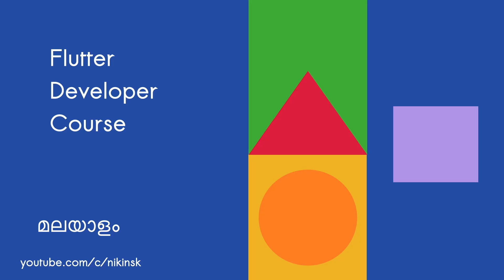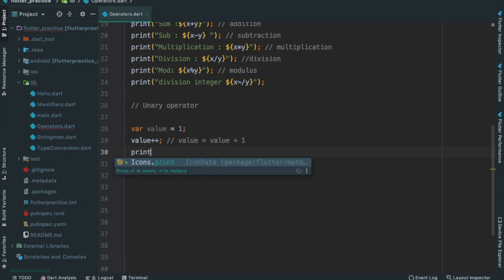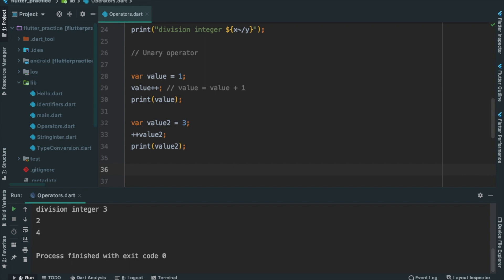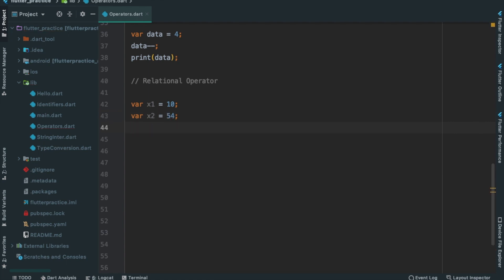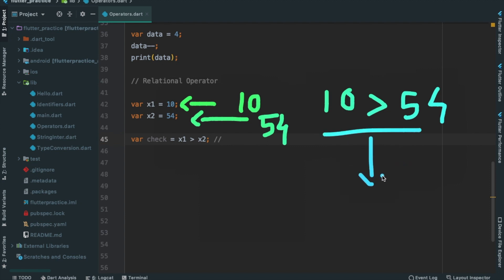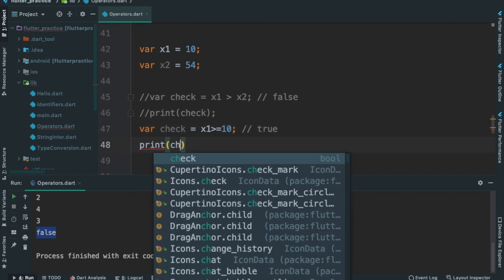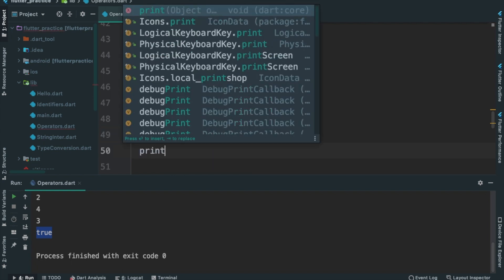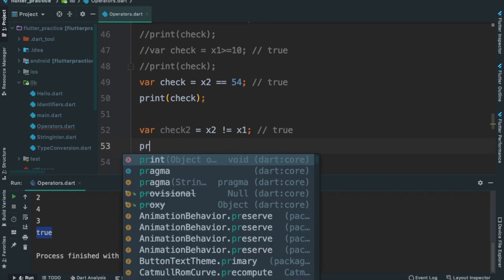18 Unary and Relational Operators [Malayalam Flutter Course]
In this video, We will learn how to tackle unary and relational operators in Dart programming language? Dart and Flutter Malayalam Developer course with nikinsk